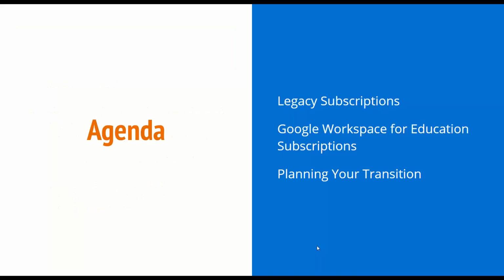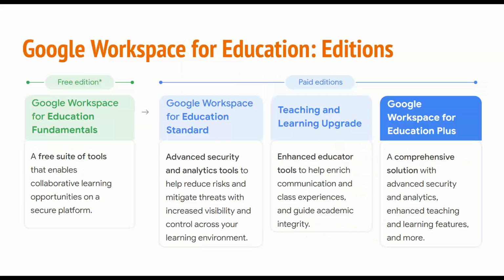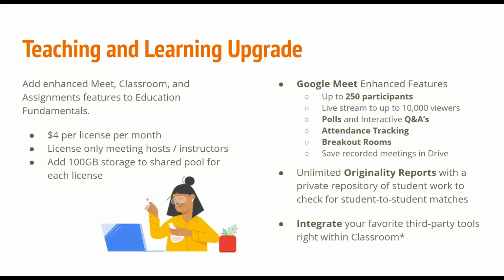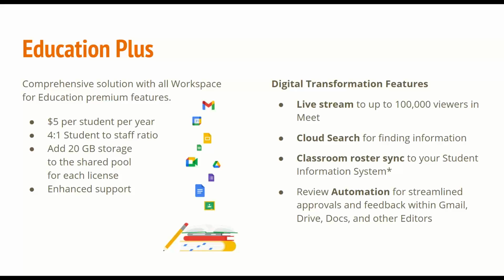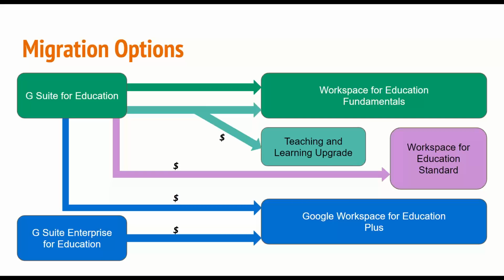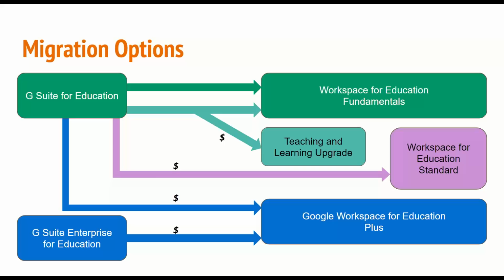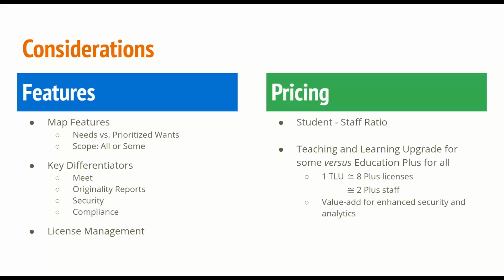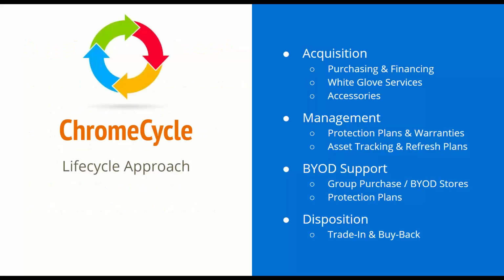Google Workspace for Education (Coffee and Clouds Series)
With the change to Google Workspace for Education, you have options for creating an ecosystem that meets your academic and administrative computing needs, addresses your security requirements, and fits within your budget.

The move to Google Workspace for Education can change your features, pricing, and management.

In this Coffee & Clouds minicast, we provide an overview of the new Google Workspace for Education subscription and license options, changes to the pricing model, factors in designing your environment, and the role of your Google for Education partner.